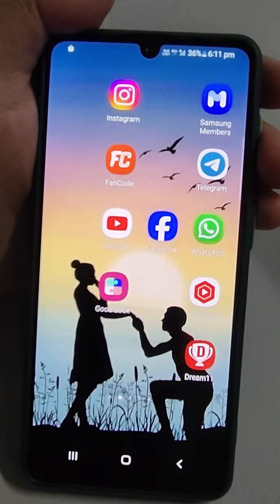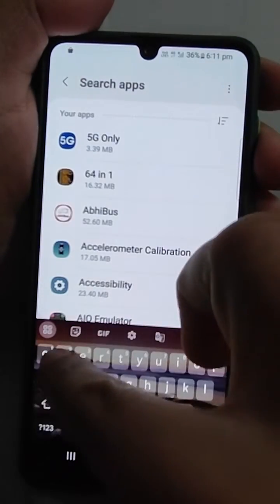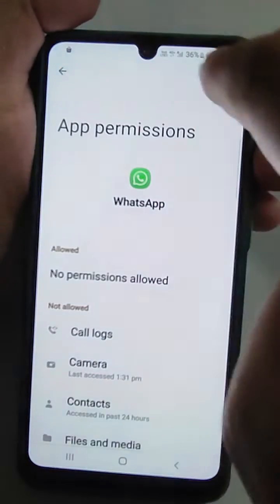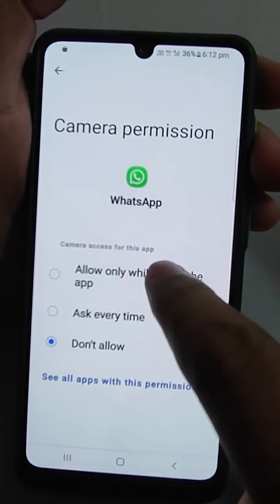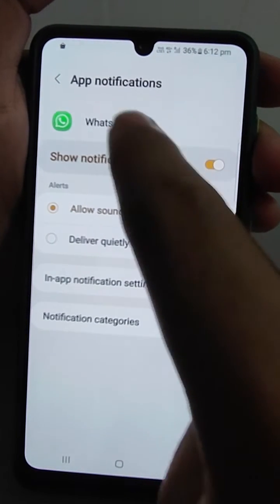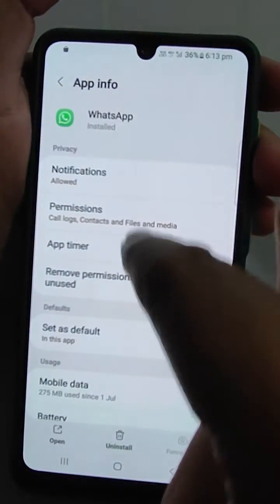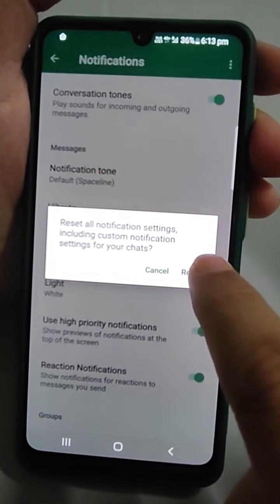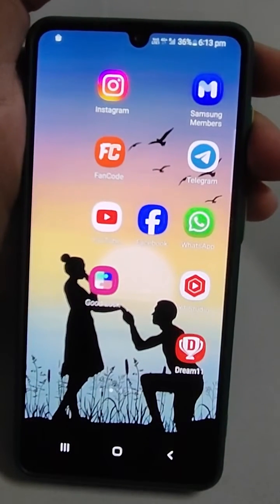How to Fix WhatsApp Calls are not showing on Screen/Display Problem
Discover how to resolve the frustrating issue of WhatsApp calls not displaying on your screen.

Why are my WhatsApp calls not showing on the screen?
How do I troubleshoot WhatsApp call display problems on my smartphone?
Are there specific settings I need to adjust to make WhatsApp calls visible?
Is this a common issue, and what are the possible reasons for it?
Can restarting the phone help in displaying WhatsApp calls on the screen?
Are there device-specific solutions to fix WhatsApp call display problems?